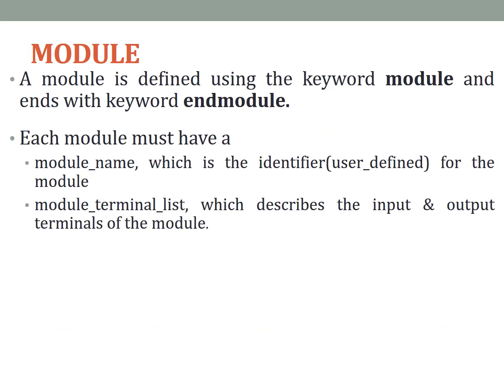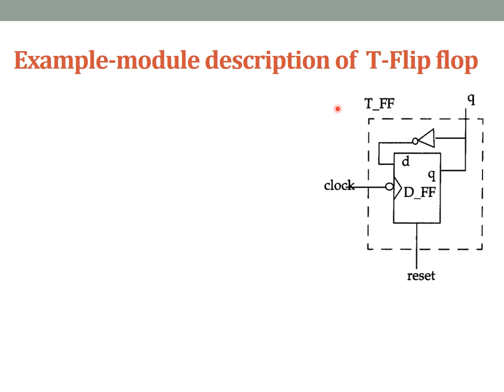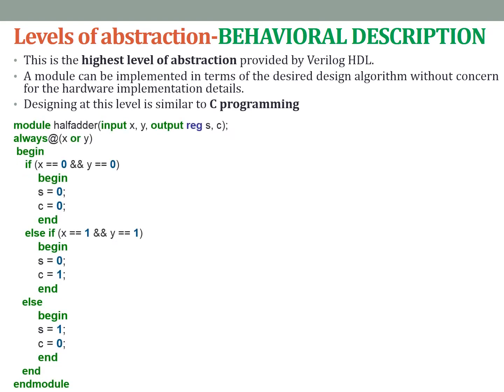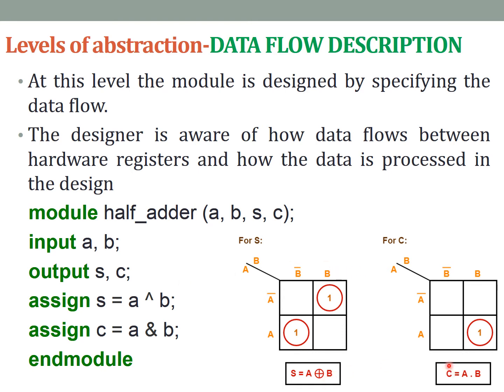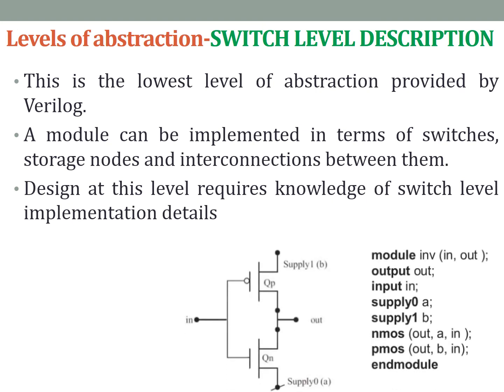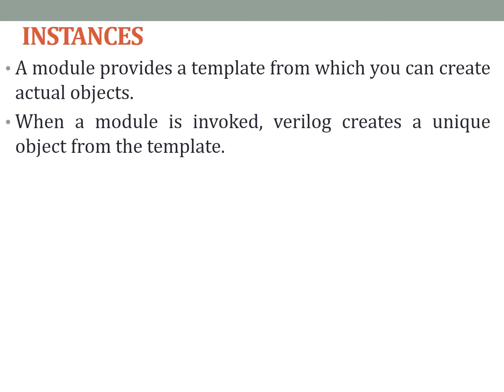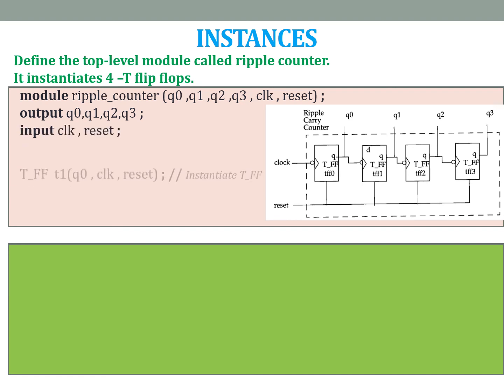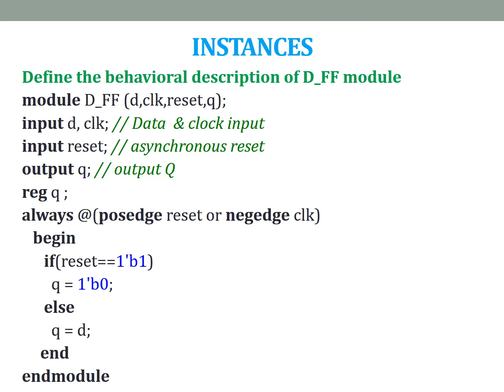Module 1 - Modules and instances- Verilog HDL-lecture 4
Verilog HDL- Modules , Module Instantiation & Instances-Verilog HDL